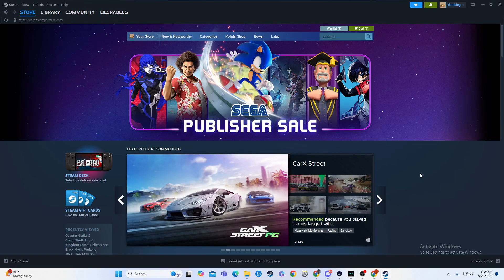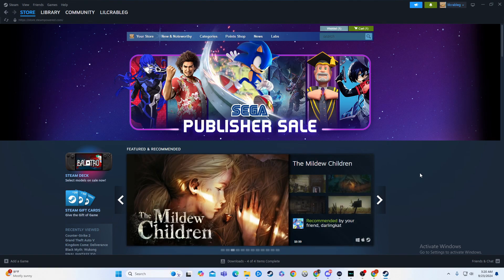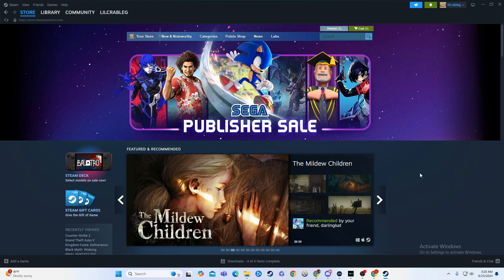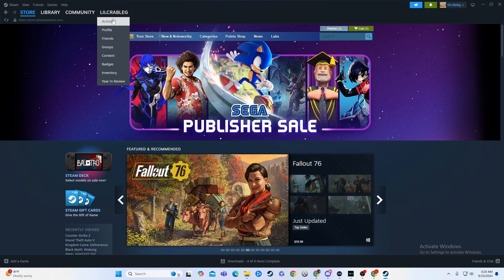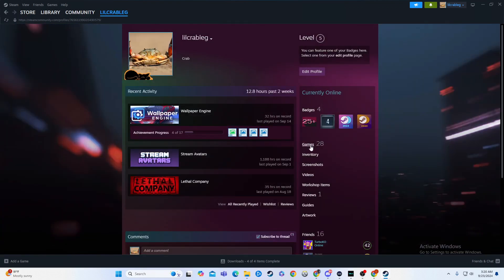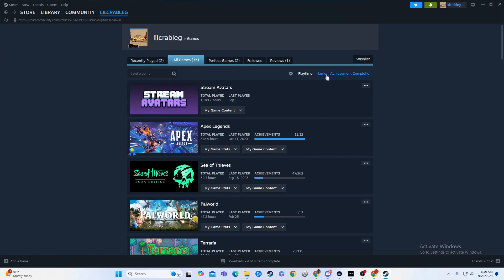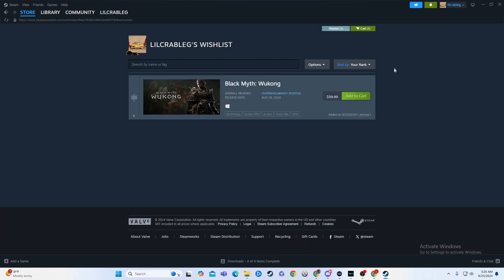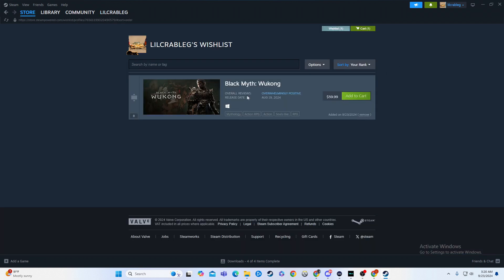How to View Friends Wishlists on Steam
Want to know how to view friends wishlists on Steam? Watch this video for a step-by-step guide on how to see what your friends are wishing for on the gaming platform.